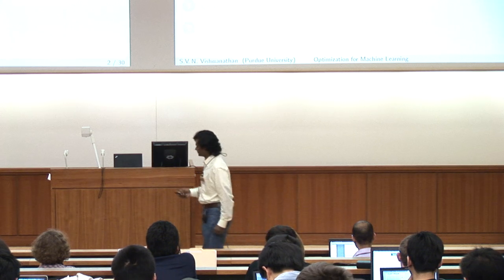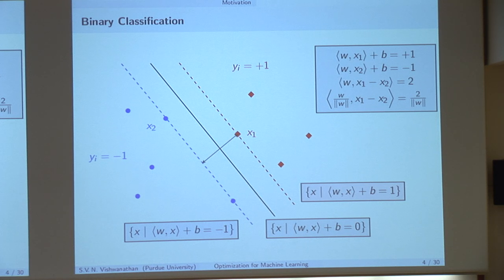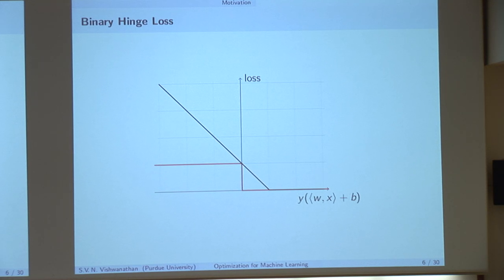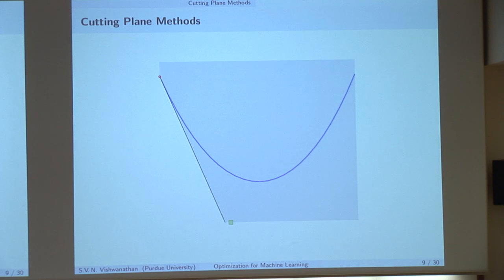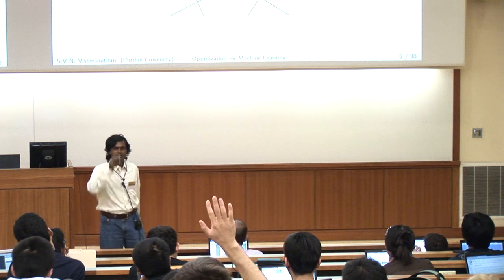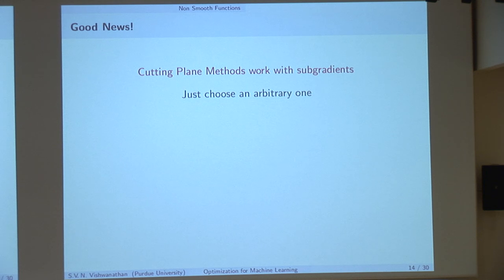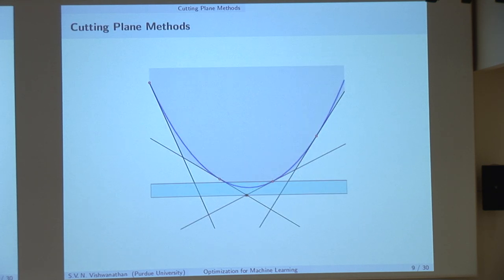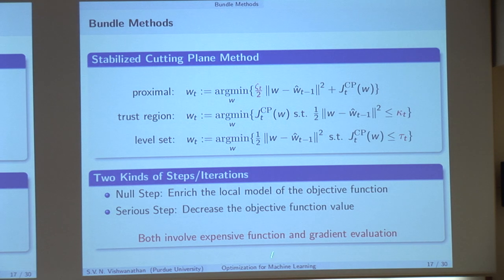[PURDUE MLSS] Optimization for Machine Learning by S.V.N Vishwanathan (Part 3/5)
Machine learning poses data driven optimization problems. Computing the function value and gradients for these problems is challenging because they often involves thousands of variables and millions of training data points. This can often be cast as a convex optimization problem. Therefore, a lot of recent research has focused on designing specialized optimization algorithms for such problems. In this talk, I will present a high level overview of a few such algorithm that were recently developed. The talk will be broadly accessible and will have plenty of fun pictures and illustrations!